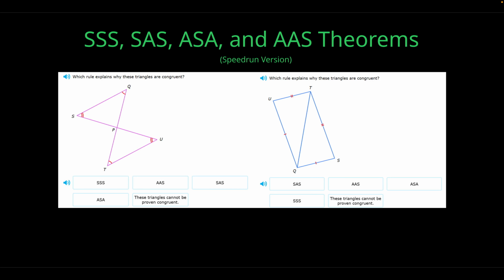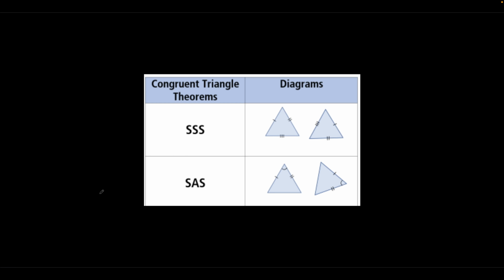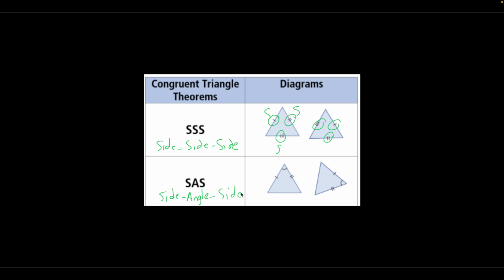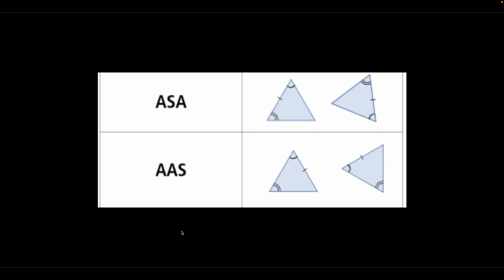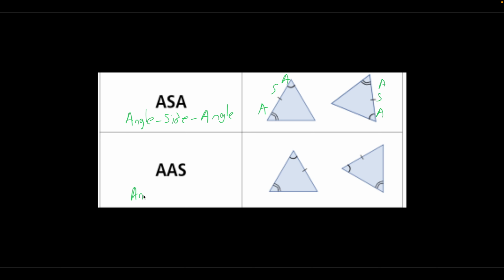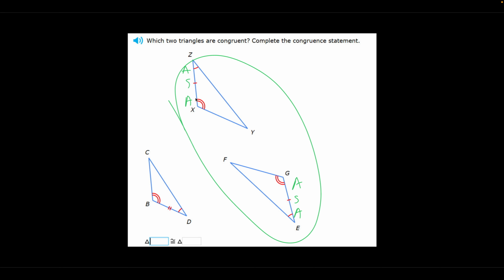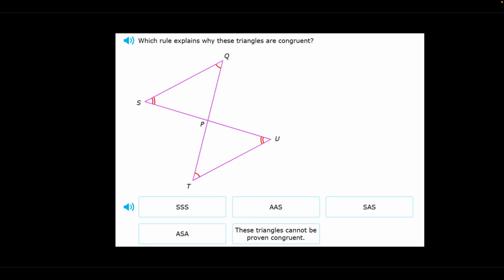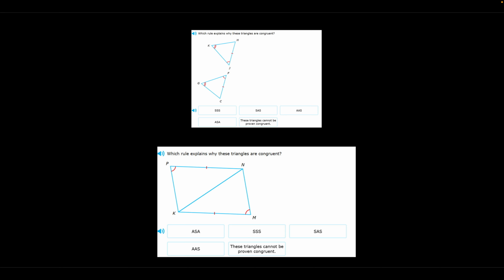SSS, SAS, ASA, and AAS Theorems (Speedrun Version)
IXL: SSS, SAS, ASA, and AAS Theorems LER

Description: How to prove triangles congruent using the SSS (side-side-side), SAS (side-angle-side), ASA (angle-side-angle), and AAS (angle-angle-side) thorems.